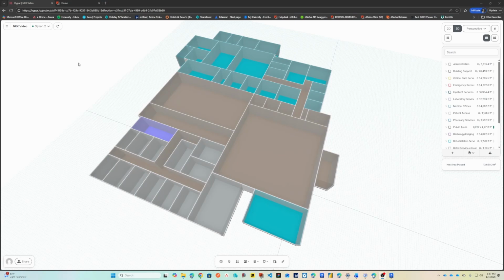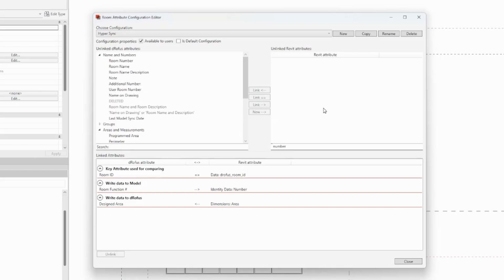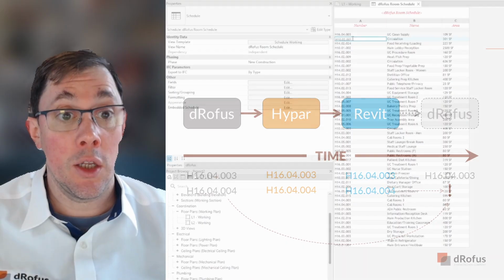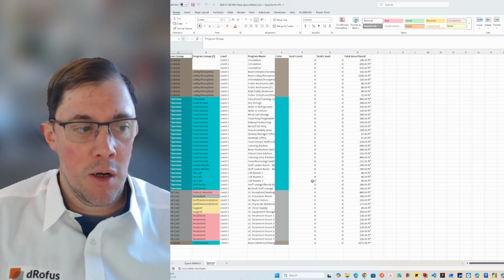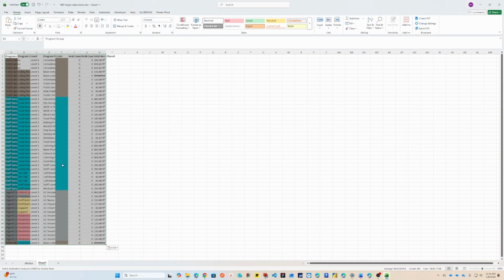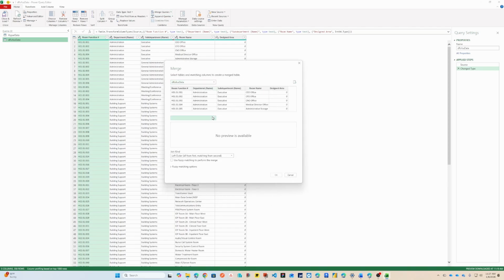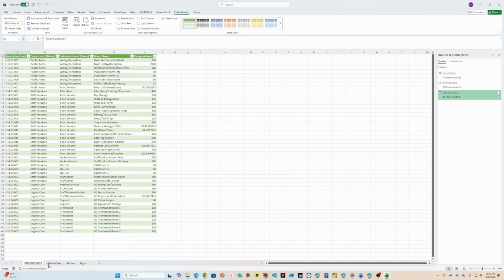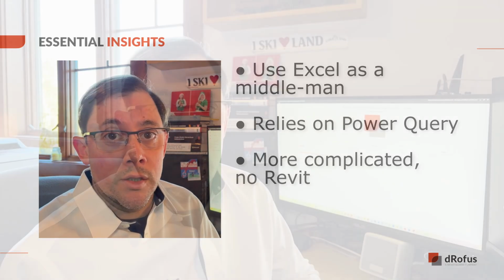dRofus Workflows: Updating Your dRofus Program Through Hypar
Sync Hypar Space Planning Data Back to dRofus — Via Revit or Excel (Power Query)
Learn the complete workflow for getting your Hypar blocking and planning data back into dRofus for design validation against your original programming requirements — no guesswork, no manual re-entry.
This video is for BIM managers, architects, and project teams using dRofus and Hypar together who need a reliable, repeatable way to validate designed areas against programmed requirements. We cover two complete methods — through Revit and directly via Excel Power Query — so you can choose the path that fits your team's tools and workflow.

Chapters:
0:00 Intro — Hypar to dRofus workflow overview
0:29 Reviewing the Hypar model (blocked rooms + circulation spaces)
1:02 Loading Hypar data into Revit (dRofus plugin & logout tip)
2:24 Cleanup in Revit before syncing
2:55 Logging into dRofus & setting up Attribute Configuration
3:37 Creating a "Hypar Sync" attribute config (key attribute = dRofus Room ID)
5:45 Linking new rooms to dRofus
7:53 Room function numbers — why it matters & how to handle it
10:21 Running the dRofus room sync from Revit
11:00 Validating programmed vs. designed areas in dRofus
12:00 Running a custom Designed Room Variance report
12:37 Key takeaways for the Revit method
13:54 Starting the Excel/Power Query workflow (no Revit required)
14:00 Exporting spaces from Hypar to Excel
16:12 Exporting room data from dRofus to Excel
17:51 Formatting data as tables & naming conventions in Excel
20:46 Loading data into Power Query
23:30 Merging Hypar + dRofus tables with a composite key
26:58 Creating the "dRofus Import" query & selecting designed area
28:38 Importing updated designed areas back into dRofus
31:34 Reusing and extending the Excel template
32:24 Full recap — Revit method vs. Excel Power Query method

Let us know what workflows you'd like to see next!